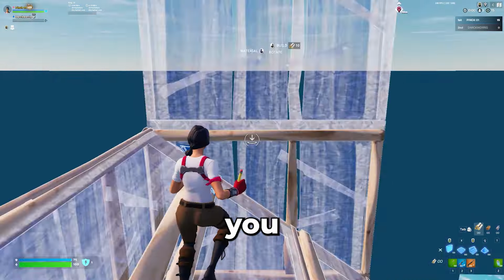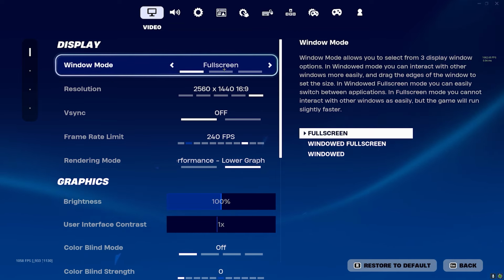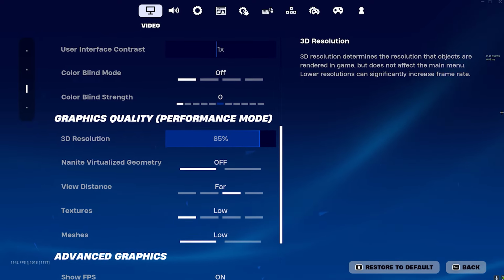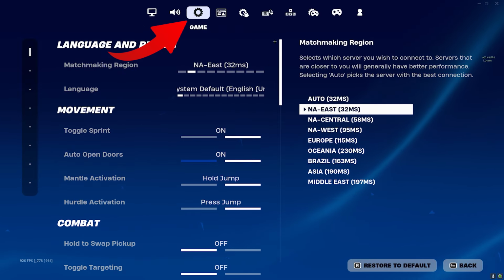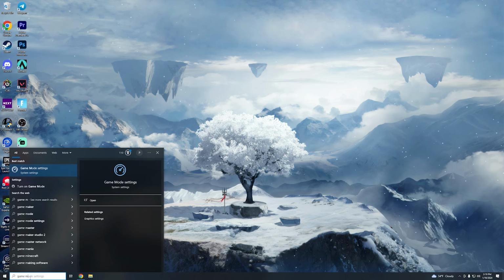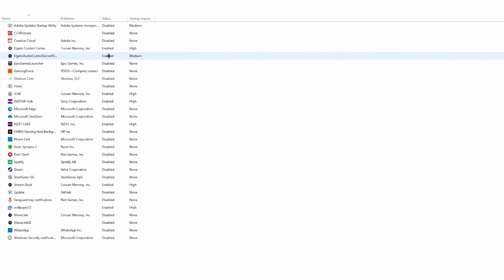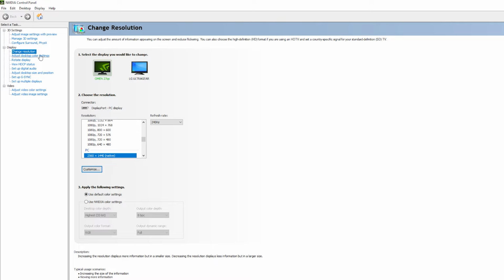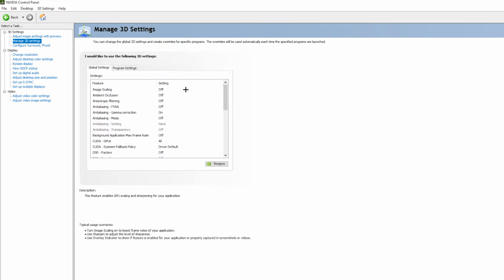Optimize Your PC in Just 3 Minutes (Huge FPS Boost + 0 Delay)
In today's video, I show you how to improve your FPS and reduce your input delay in Fortnite Chapter 5. This tutorial will show you how to optimize your PC like a pro, fix frame stutters, and improve overall performance with some amazing tips and tricks. Following this guide allowed me to get 1000+ FPS!

Creator Code: Pinch